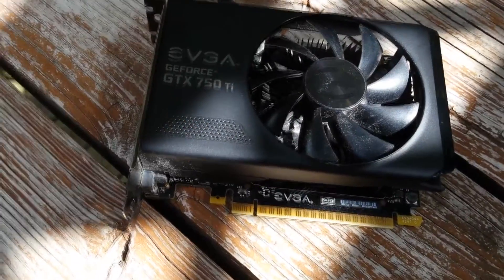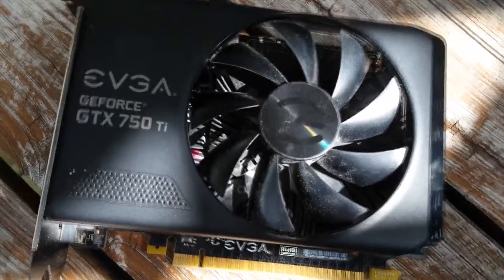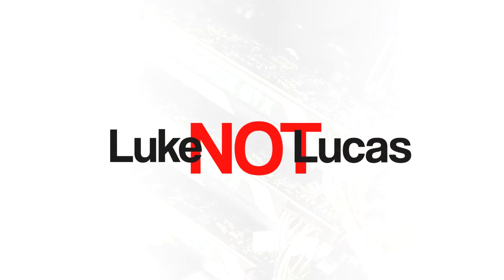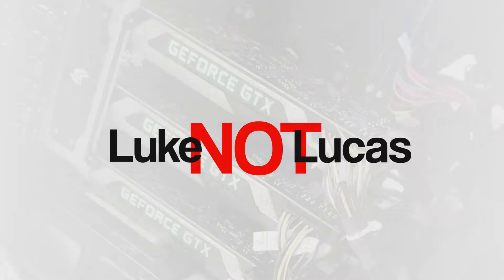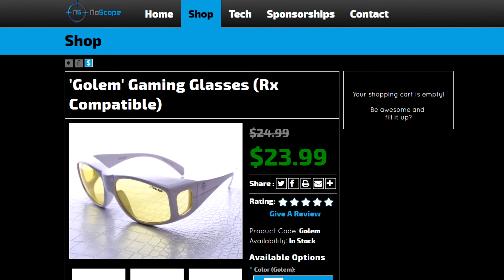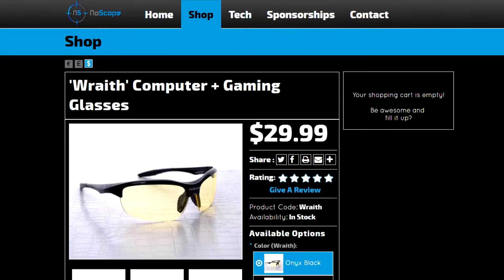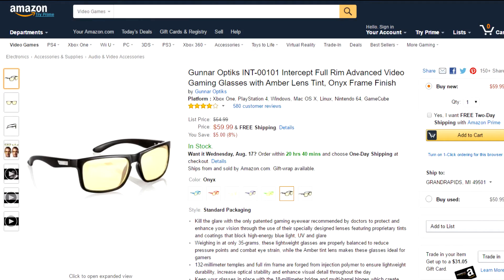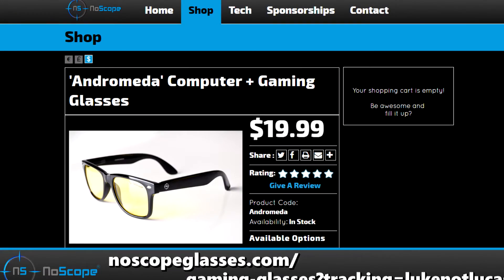Moar EVGA GTX 750Ti Benchmarks!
Some more benchmarks of the EVGA GTX 750Ti. Benchmarks include Heaven Benchmark 4.0 and Valley Benchmark 1.0.
THE STUTTERS ARE FROM THE VIDEO NOT THE BENCHMARK

Computer Specs:
[ALL COMPONENTS AIR COOLED!]
Intel Core i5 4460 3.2GHz
8 GB Ballistix Sport DDR3
EVGA GTX 750Ti
Gigabyte B85M-DS3H-A
Fractal Design Core 1000 USB 3.0

ALL the money made from these sponsors goes directly to buying more products to review. Also, after I sell a certain amount of each product I get a review copy for free! Therefore prolonging the lifetime of the channel.